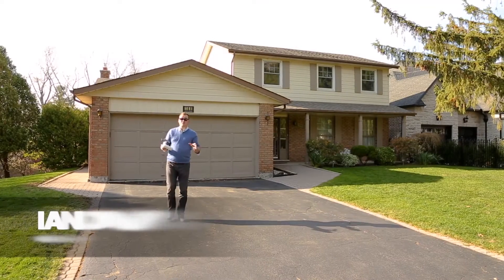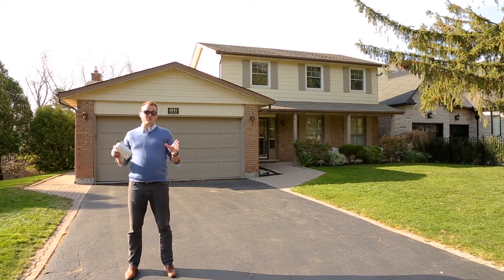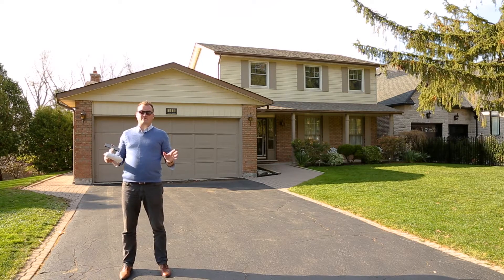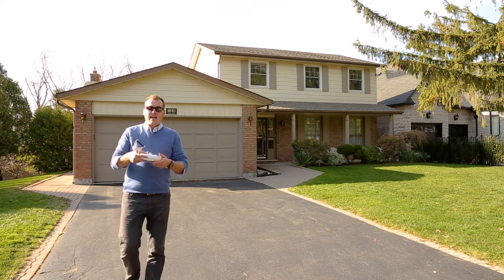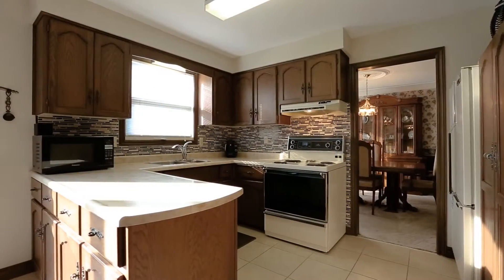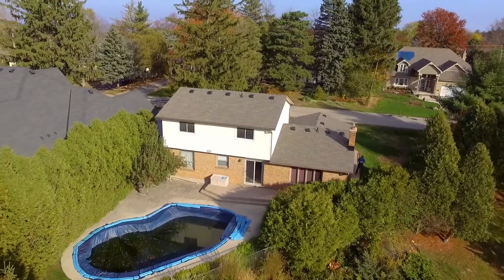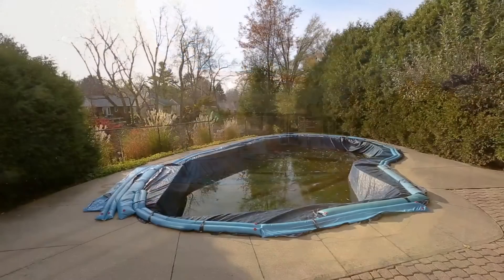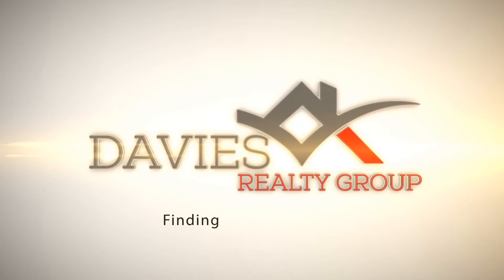168 Lloyminn Avenue | Homes for sale in Ancaster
168 Lloyminn Avenue | Homes for sale in Ancaster

This is the home you've been waiting for! You'll love this 2-story detached home! This 3 bedroom, 2 bathroom home will give you plenty of generous space to move about (without losing that atmosphere of when it's time to cuddle up with a good book). You can enjoy the in-ground pool in your backyard or take a short walk to the Conservation trails. This lovingly maintained home is situated on a mature lot in desirable Old Ancaster.

- 2100 square feet
-4 bedroom
-2 bathrooms
-Inground pool
-Attached garage
-Inside entry
- Private lot
- Country Setting
-Great Neighbourhood
- Finished Basement

If you would like to schedule a private tour of 168 Lloyminn Avenue, please contact the Davies Realty Group by clicking

Also, if you would like to see other homes for sale in Ancaster or are interested in real estate investing, contact Ian Davies from the Davies Realty Group

Wondering what your home is worth in Ancaster? Ian Davies from the Davies Realty Group will give you an instant home value report